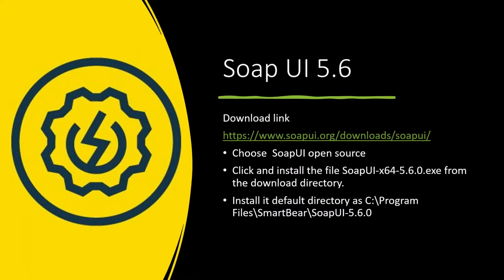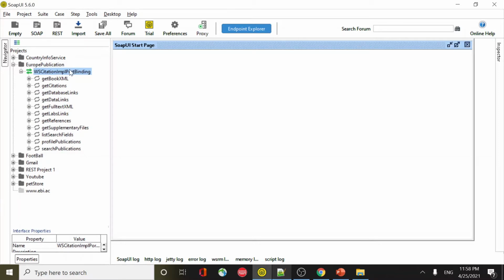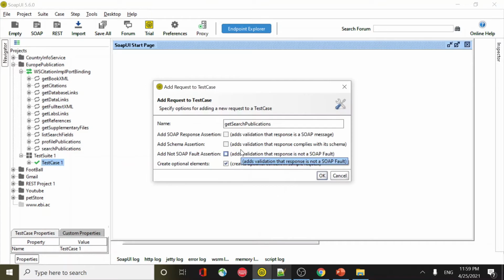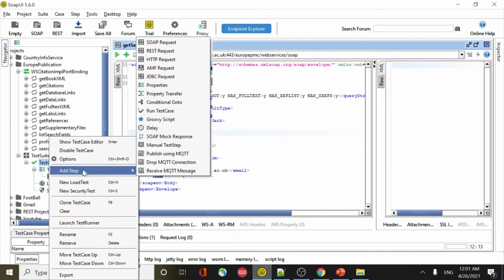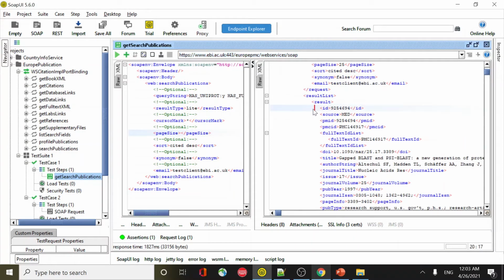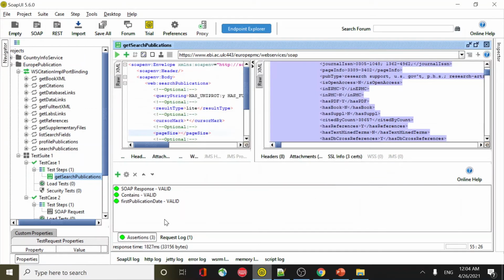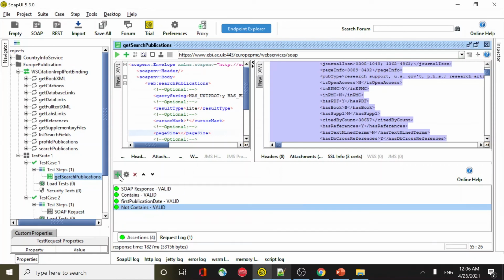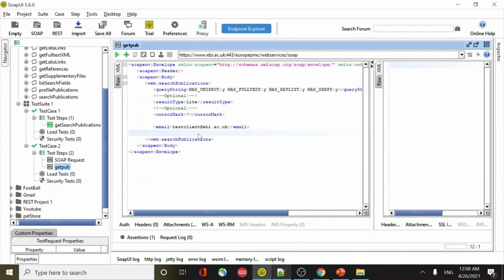SoapUI-Soap api testing - How to create soap project and adding assertion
This video is about creating a soap project and adding test suite, testcase, test step and assertion such as contains and not contains